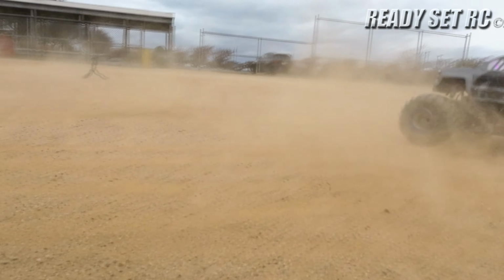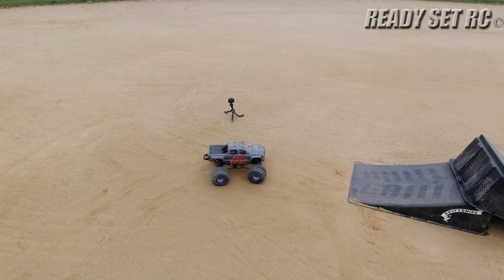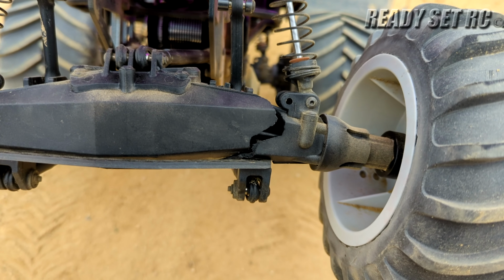Losi LMT Bash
Losi LMT running on 3S.  This is with the stock axle housing before the revised ones were issued.

Paint used:
Gun Metal

THE MOST ASKED QUESTION ON THE CHANNEL - "Where do you get the ramps from?
They were purchased from Toys R Us over 8 years ago.  They are Ten Eighty Skate Ramps, the Kryptonics Edition.   Came with the two ramps and a table top.  I don't think you will be able to find it new but it may be available on the secondary markets.